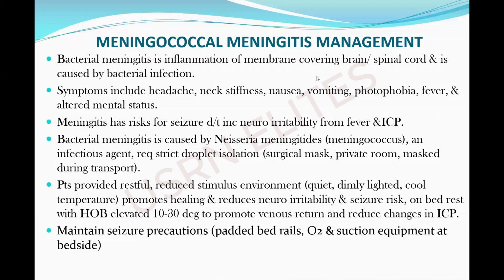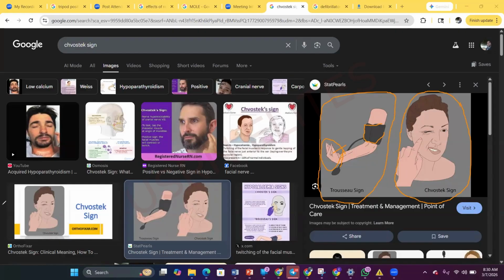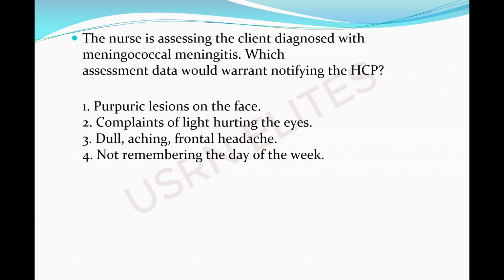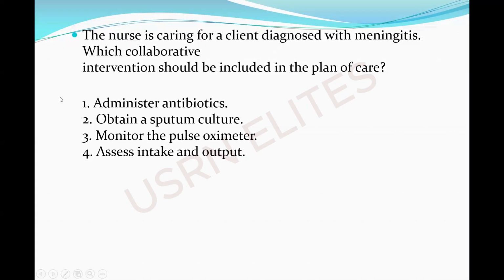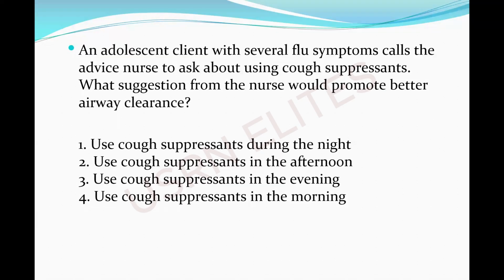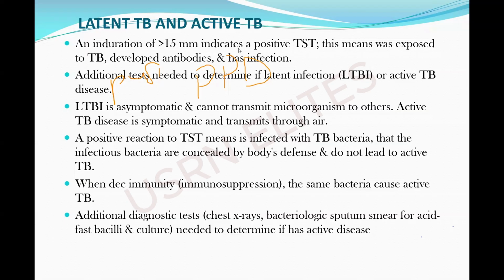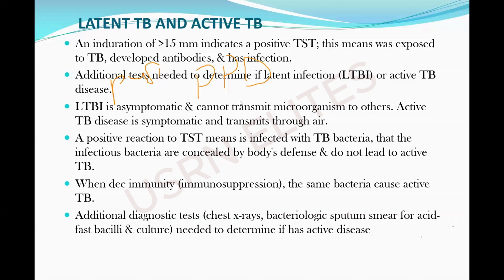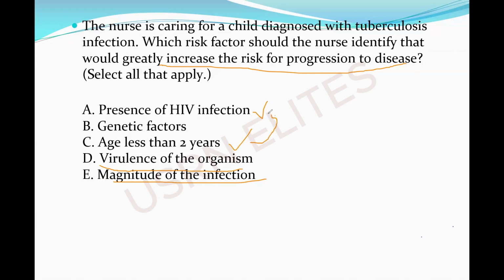INFECTIOUS DISEASES PT. 4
USRN ELITES- INFECTIOUS DISEASES PT. 4